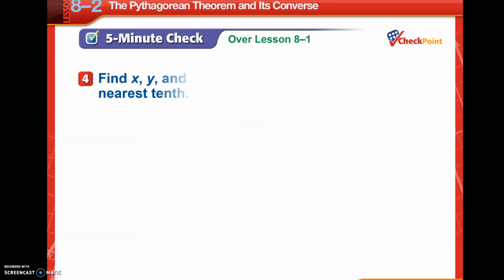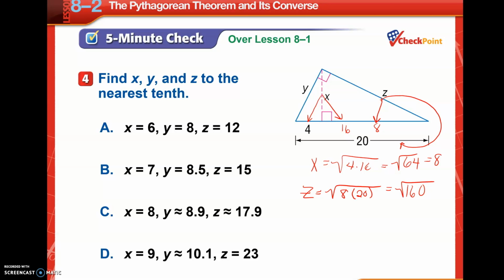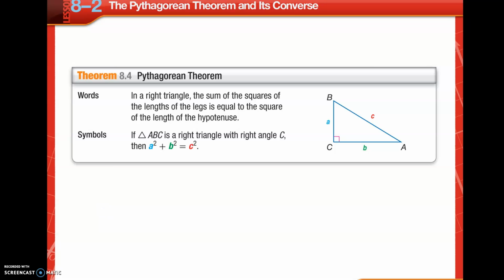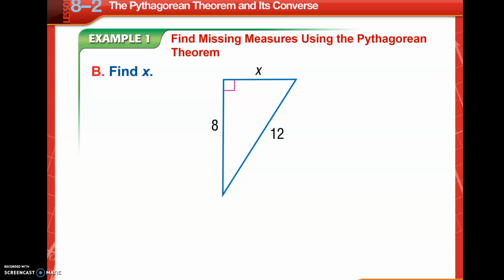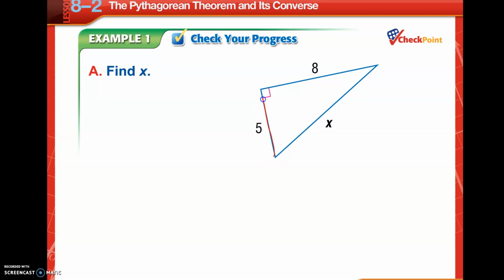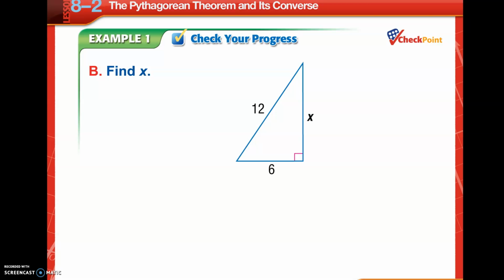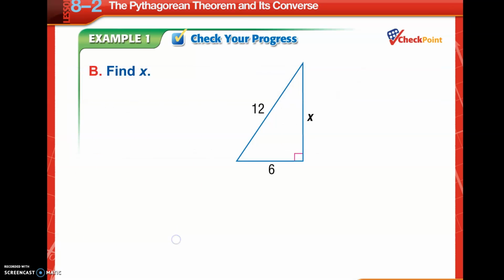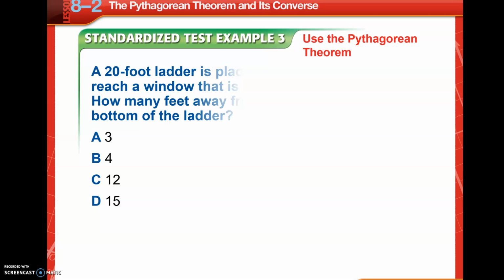U7G2 Pythagorean Theorem